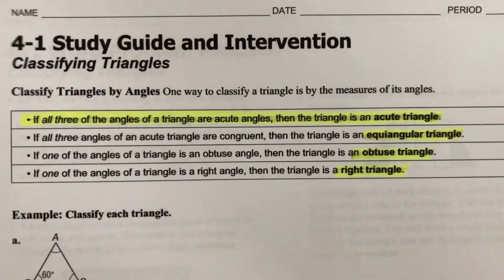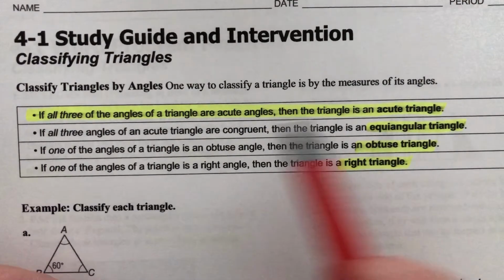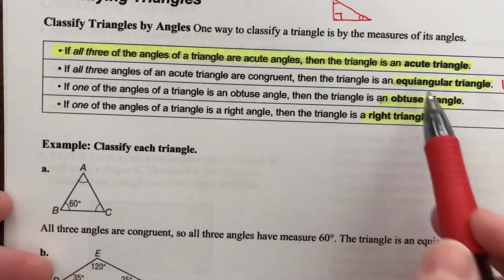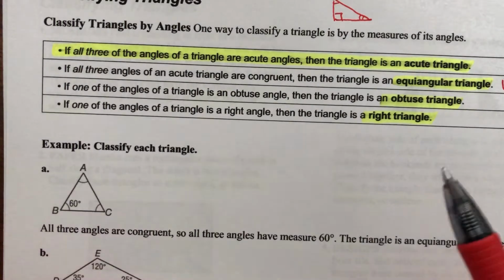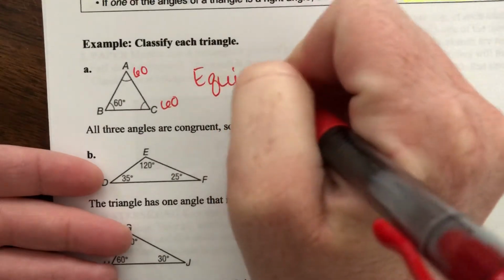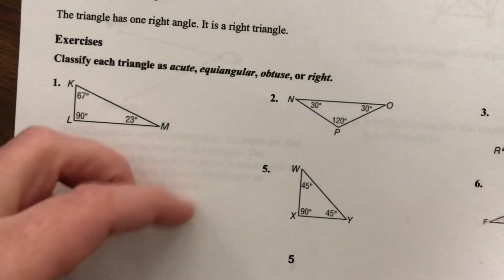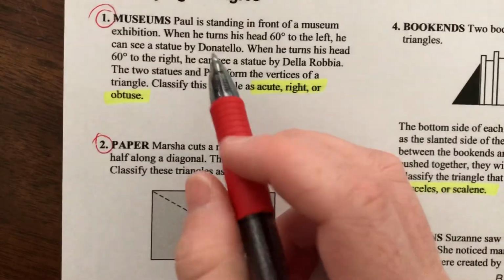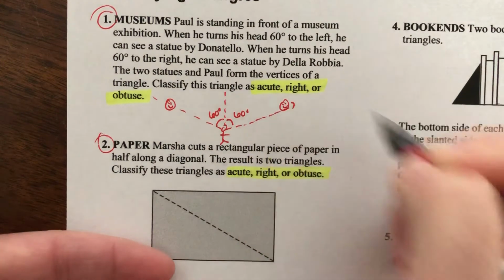4-1 Classifying Triangles by ANGLES